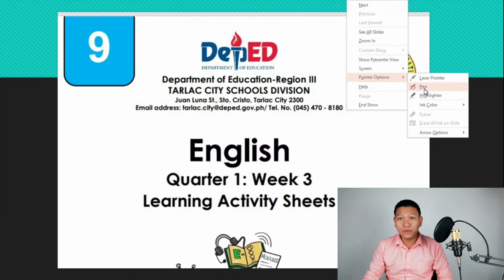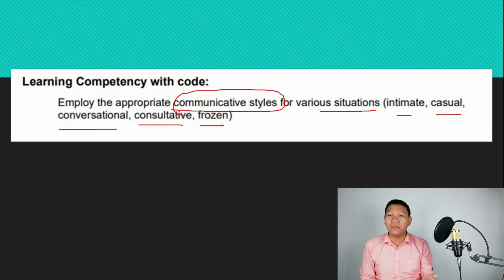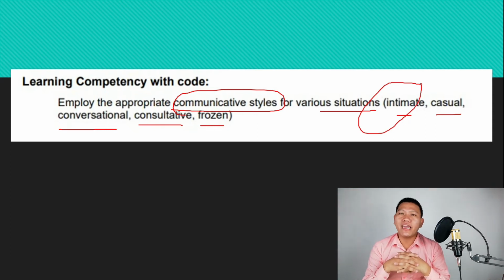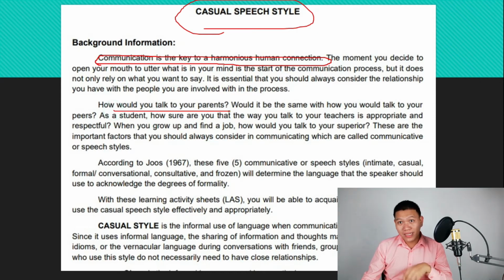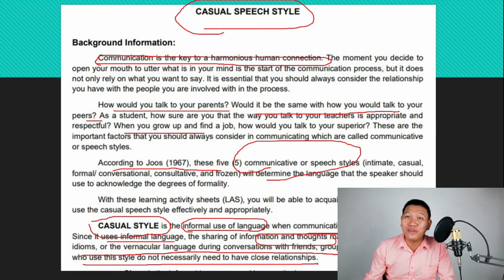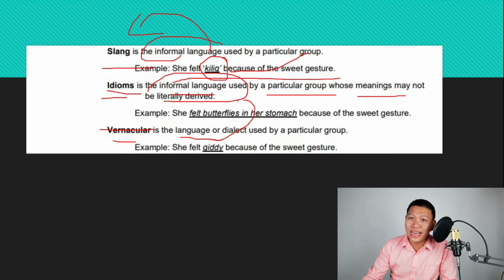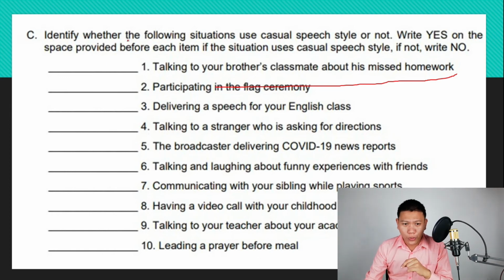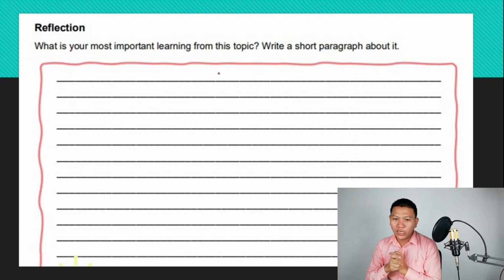Casual Speech MELC 3 English9 New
Casual Speech MELC 3 English_9_Week 3 Lesson